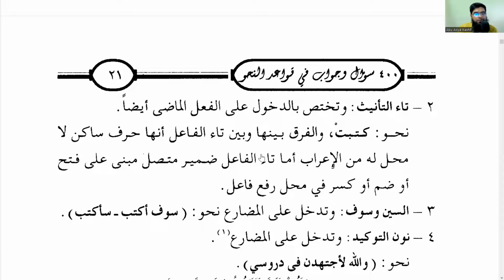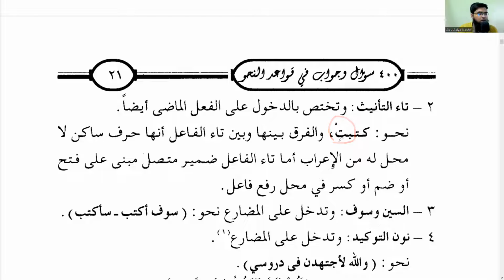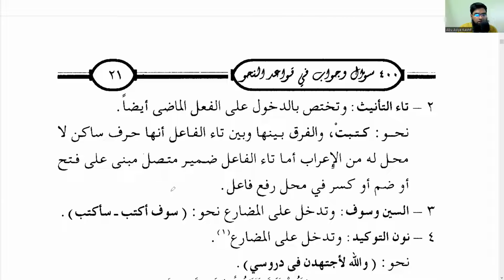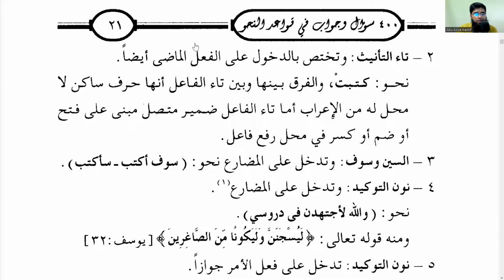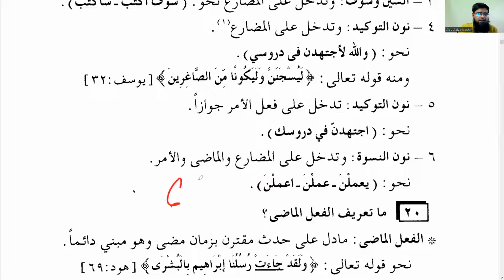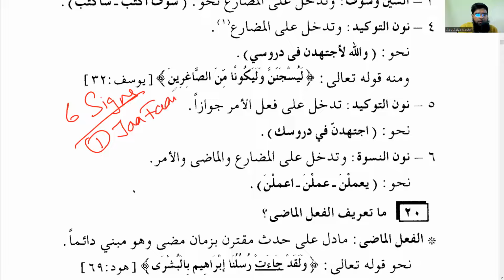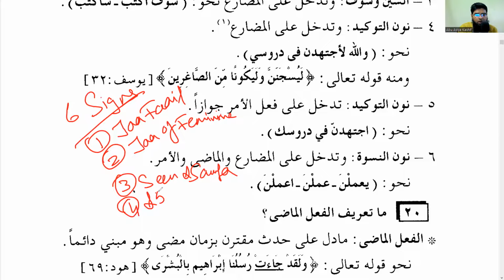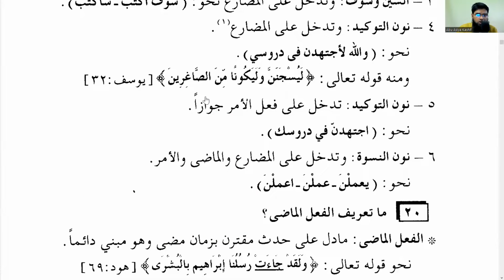Q. 19 | Signs of A Verb!